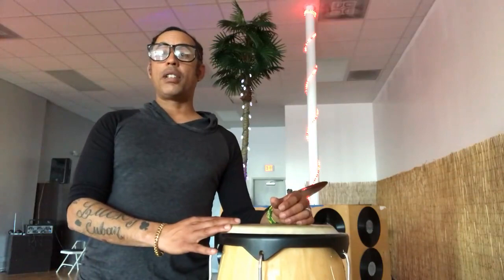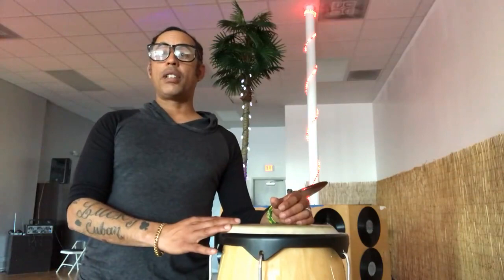How to Count Salsa Music: Rhythm & Timing Lesson 1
How to count Salsa music Expert Salsa Rhythm Timing lesson 1

conga Latin Instruments
music tumbao mambo musicality social social dancing south florida online lessons dance mitchell herrera salsa clave instructor

Learn about Salsa rhythm and timing with expert Mitchell Herrera awesome South Florida Mambo dancer and Instructor. In this online lesson we will cover different basic counts in Salsa Music for dancers; Natural Count, Syncopated Count, Salsa Count, and Mambo Count. These are fundamental counts all dancers need to learn to look and feel great when social dancing.

New content coming weekly. Please comment what videos you would like to see or any questions you may have. I’ll be happy to help!